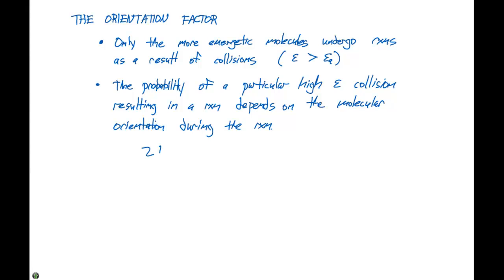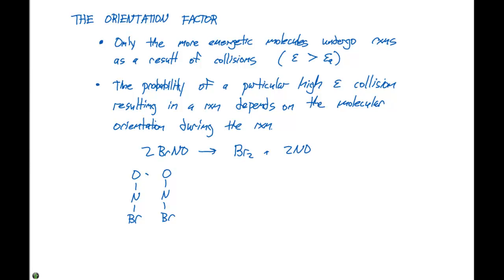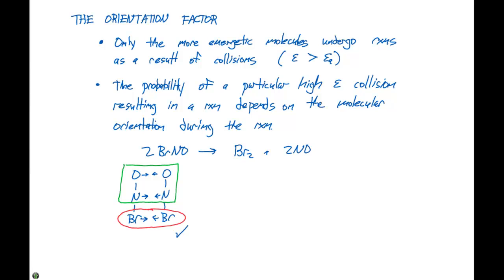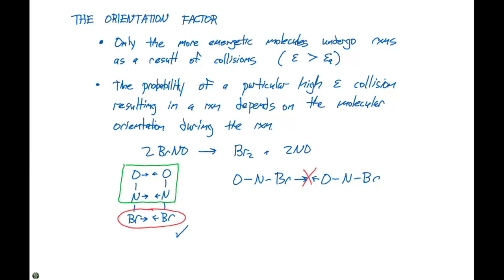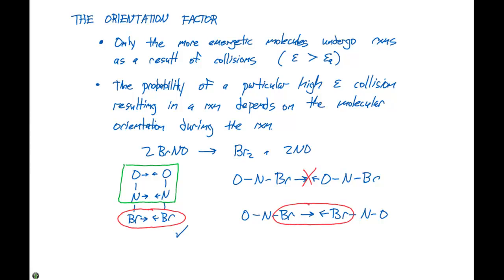14.5.3 The Orientation Factor 4;27